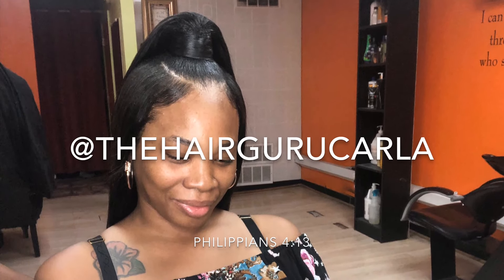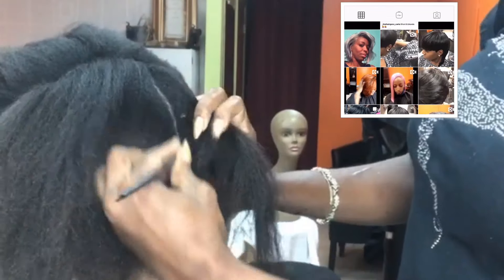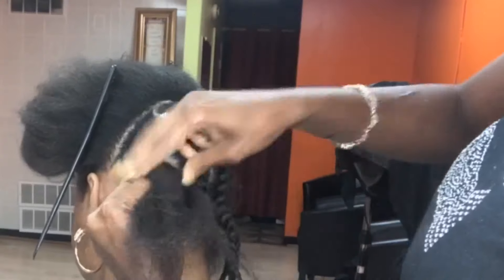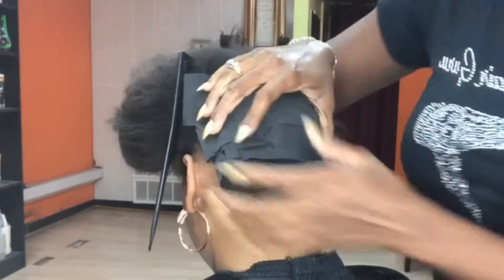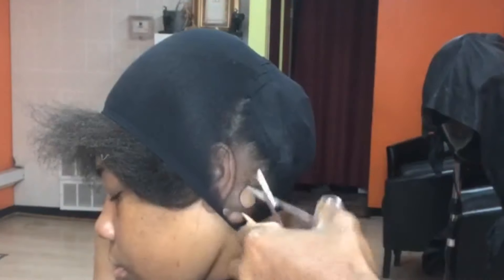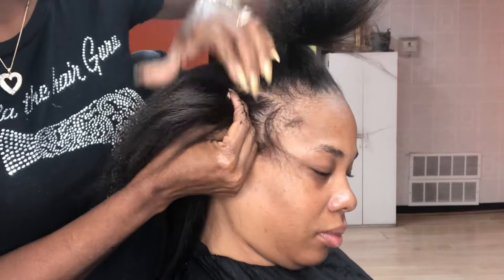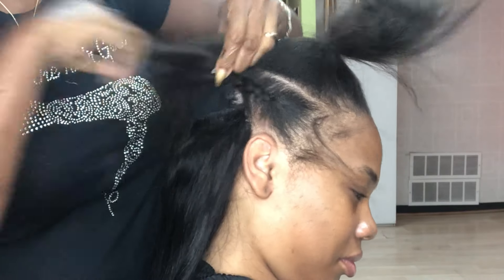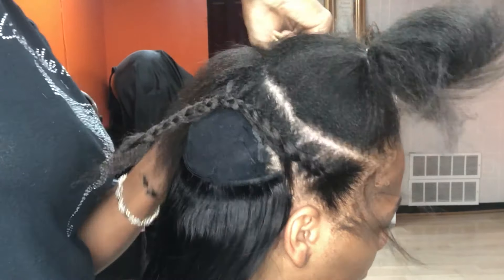HALF UP HALF DOWN QUICKWEAVE